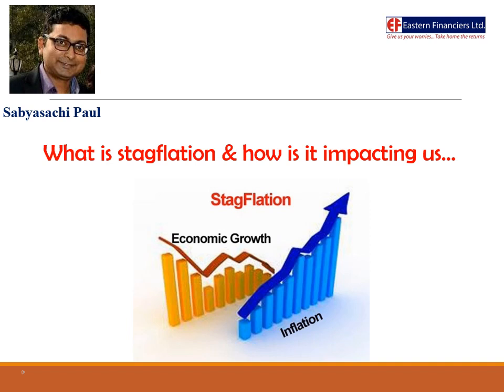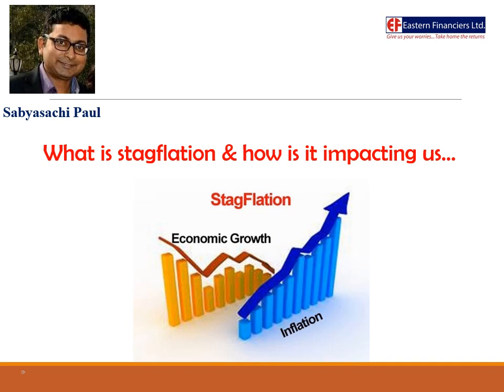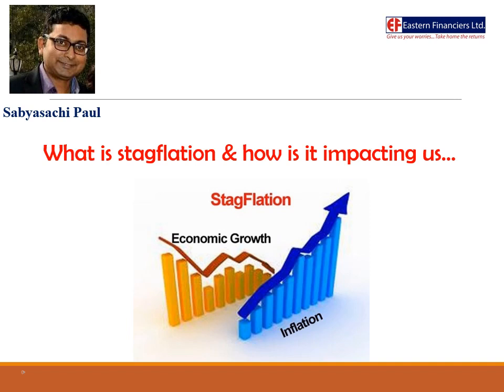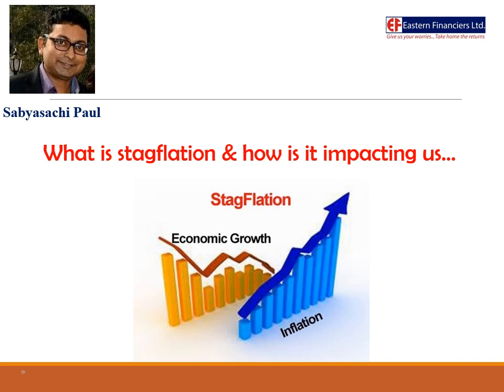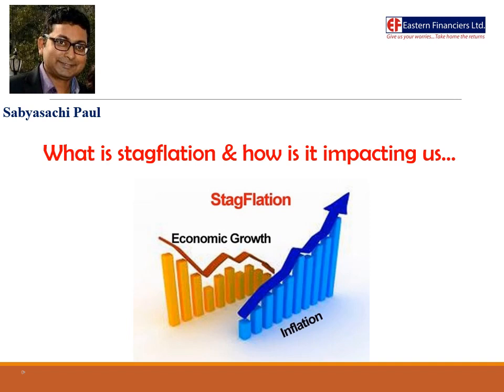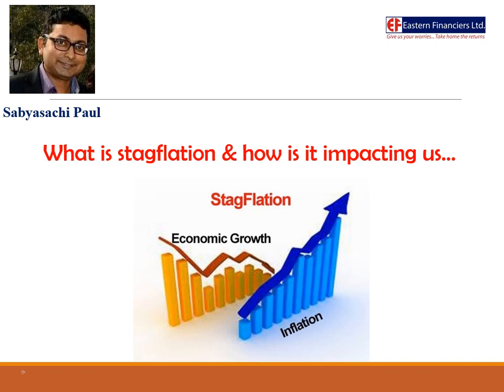Stagflation - The Global economy in a dilemma.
Stagflation refers to an economy that has high inflation, a slow or stagnant economic growth rate, and a relatively high unemployment rate. It presents a dilemma for economic policy, since actions intended to lower inflation may push up unemployment & reduce growth. Stagflation was first recognized during the 1970s when many developed economies experienced rapid inflation and high unemployment as a result of an oil shock.
Currently globally many nations facing a similar situation - In India we can’t be immune to the global scenario, but I firmly believe we are better off.